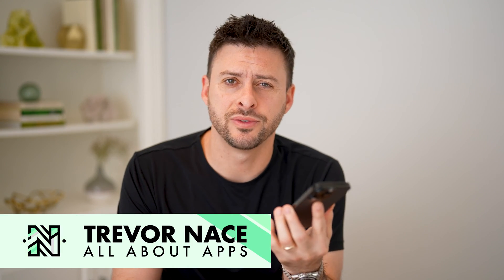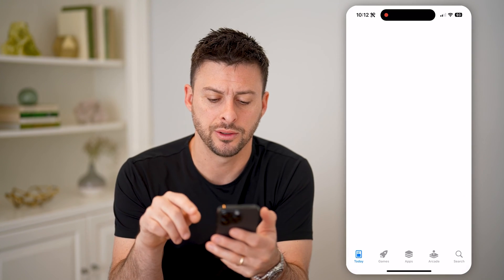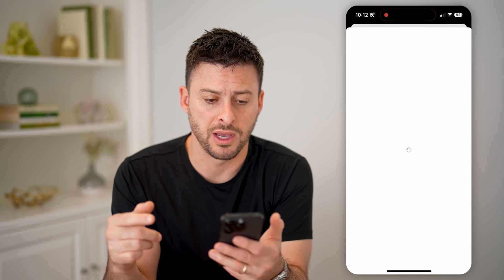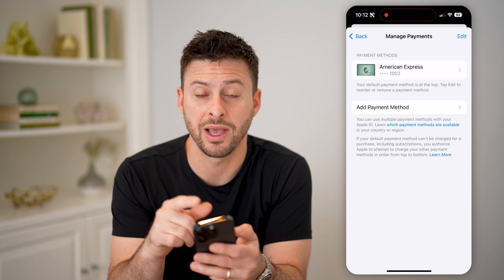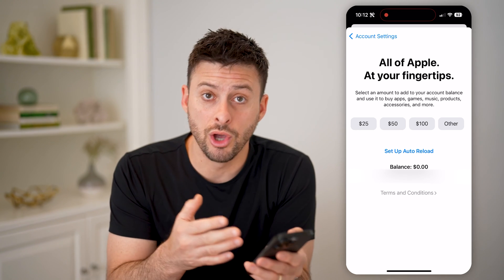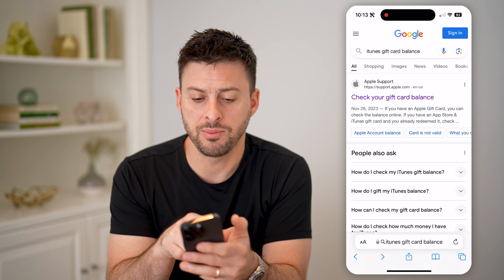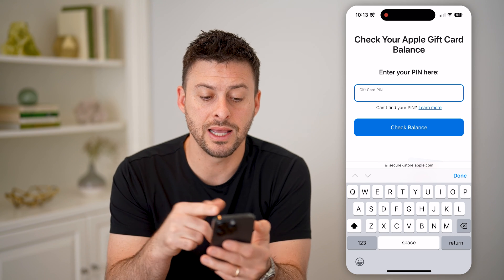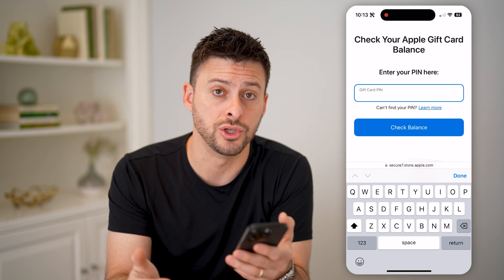How To Check iTunes Gift Card Balance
Here's how to check your iTunes gift card balance if you forgot how much money was left on it.